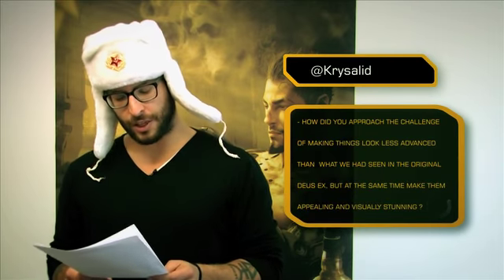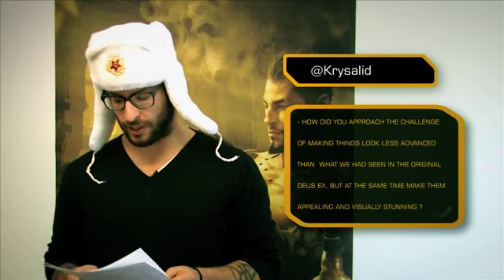Ask JJB - How did you make things look less advanced than the original? | Deus Ex: Human Revolution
How did you approach the challenge of making things look less advanced than what we had seen in the original Deus Ex, but at the same time making them appealing and visually stunning? JJB responds to twitter user Krysalid.

Have a question for JJB? Ask!